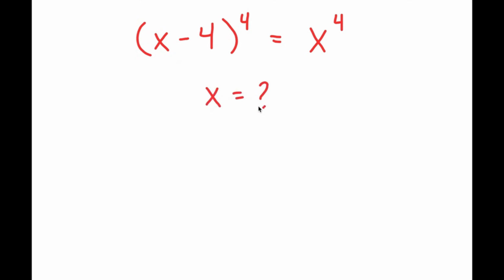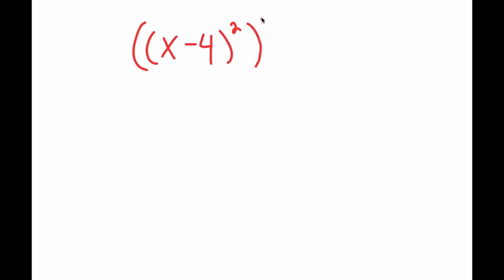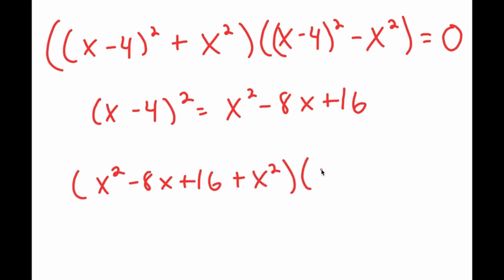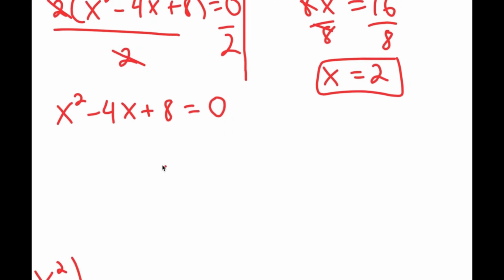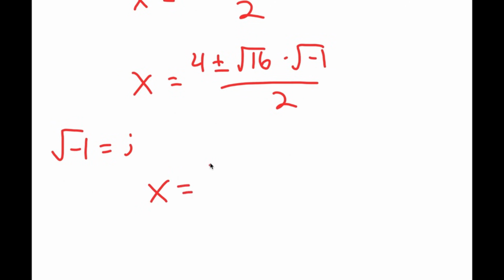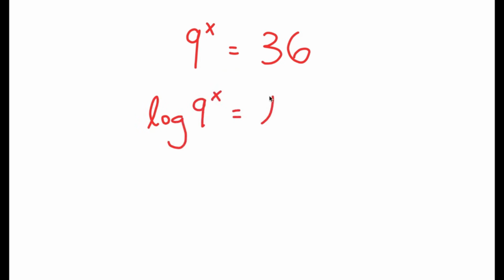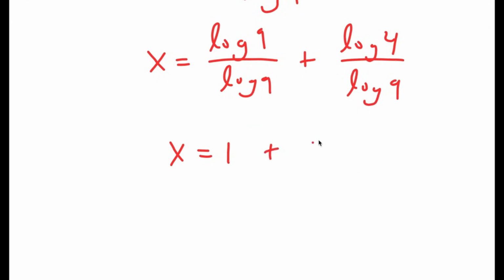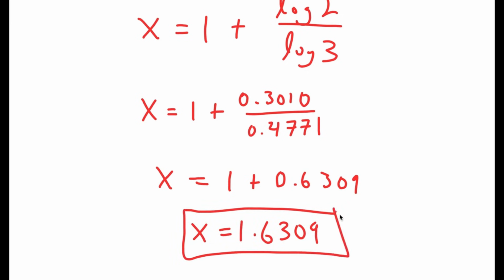A Nice Exponential Equation | Can You Solve This?